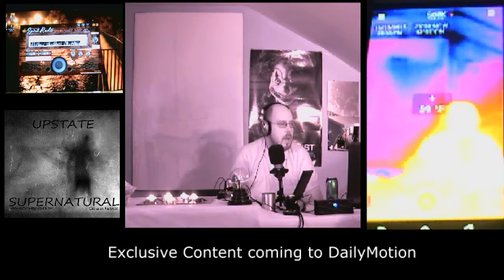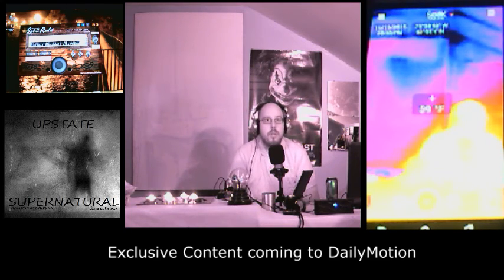Spirit Box Weekly - Week 45 (xParanormal Spirit Radio)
Coming up this episode we begin testing the well known and well received "xParanormal Spirit Radio." Lets see what happens with these results with this device.

If interested in picking up the xParanormal Spirit Radio